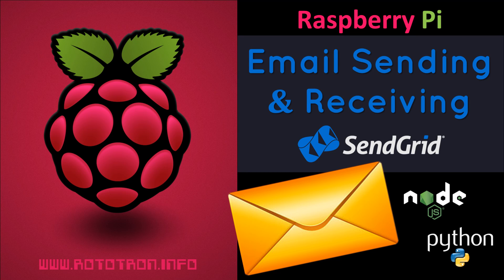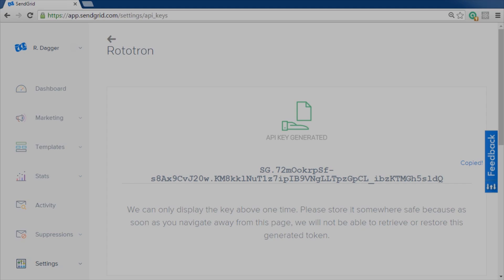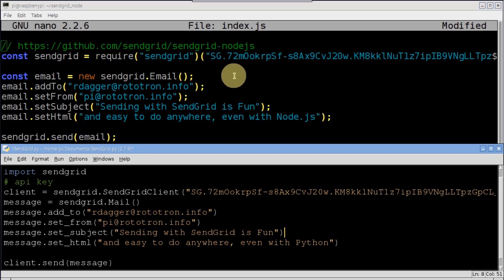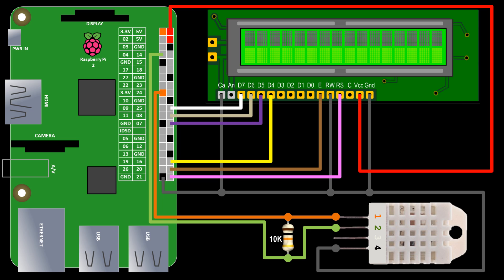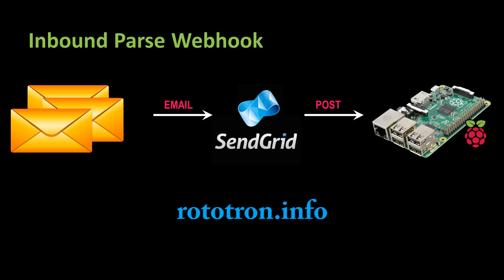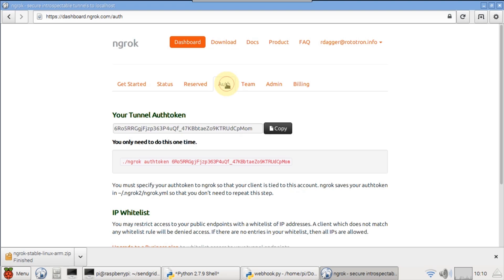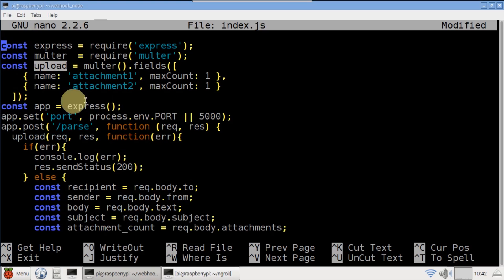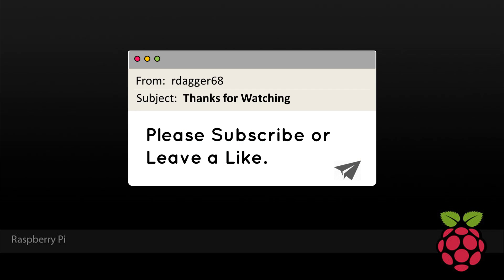Raspberry Pi Email Tutorial (Sending & Receiving with SendGrid)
This tutorial demonstrates how to send and receive emails on the Raspberry Pi using the SendGrid API from within Python and Node.js applications. In addition, webhooks will be used to allow interaction with the Pi and connected hardware via email.  All the code and a complete summary are available on my